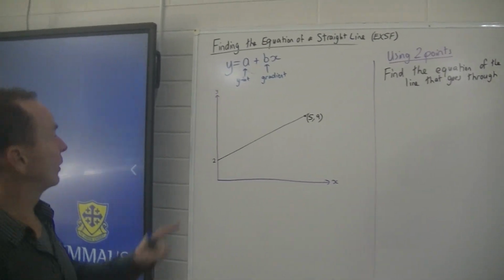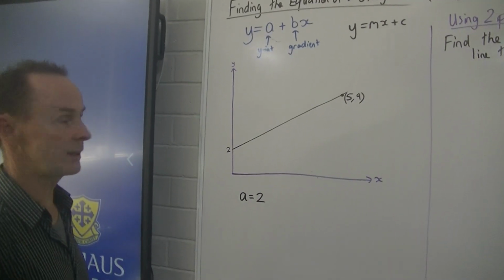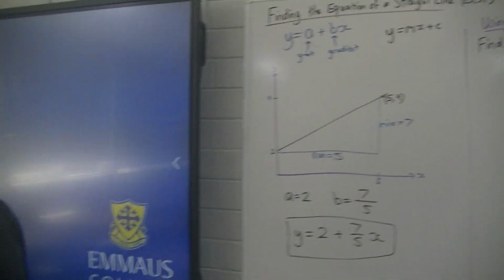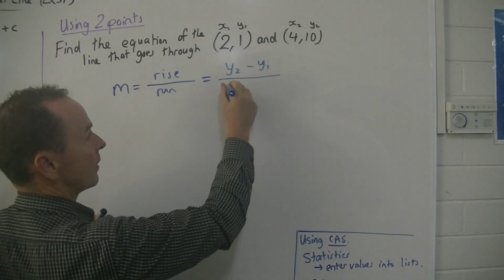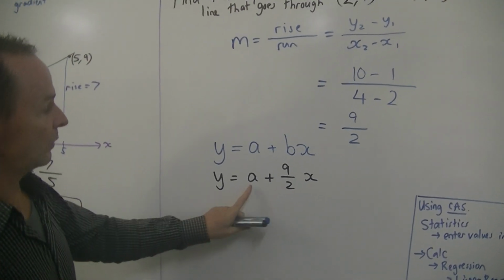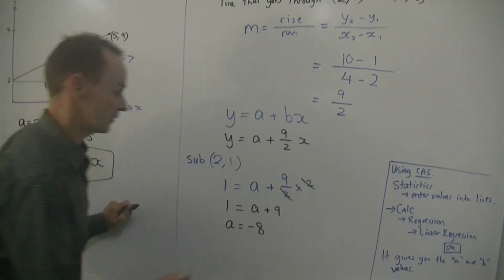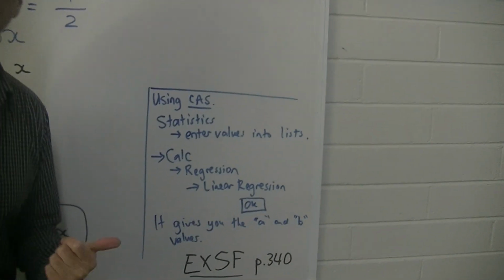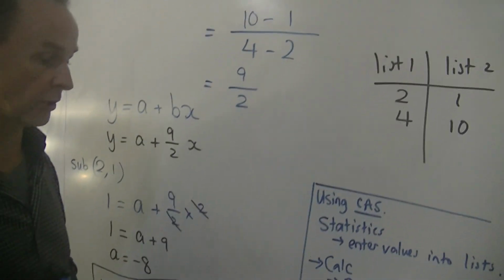Year 11 General Maths Ex 5F